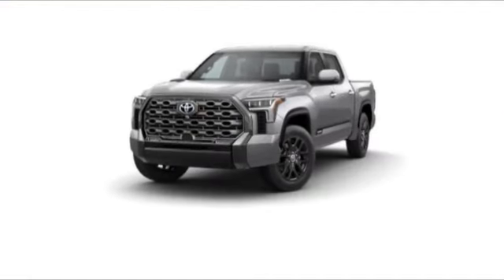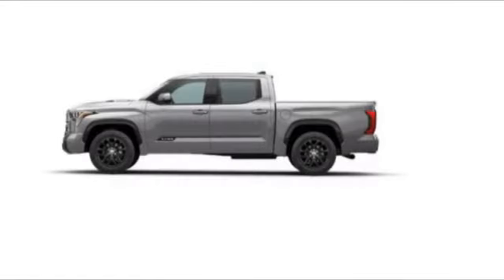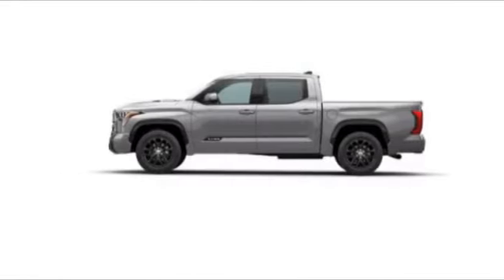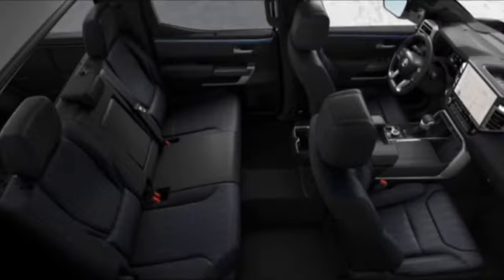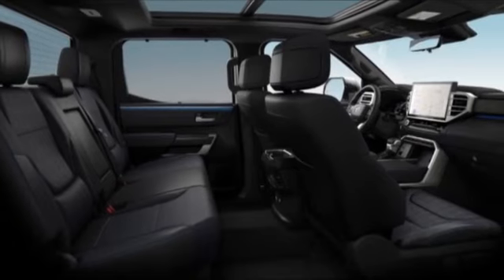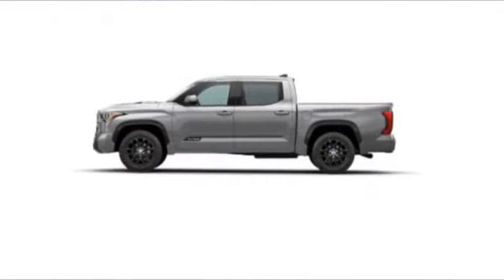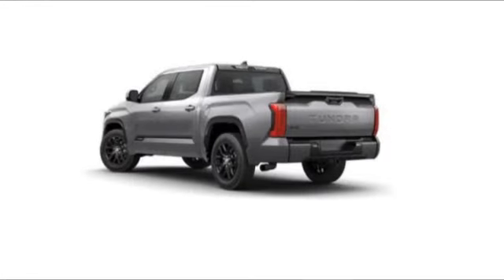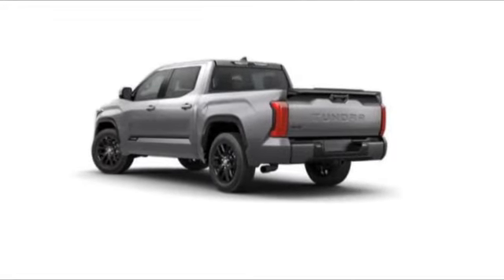2024 Toyota Tundra 4WD Hybrid St. Louis Missouri 54821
2024 Toyota Tundra 4WD Hybrid Platinum

Weiss Toyota
11771 Tesson Ferry Rd.